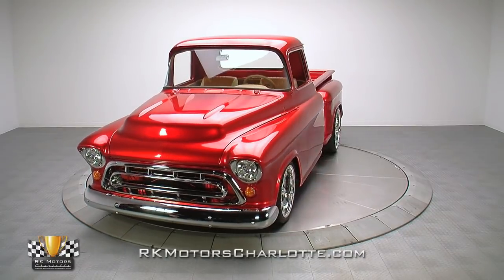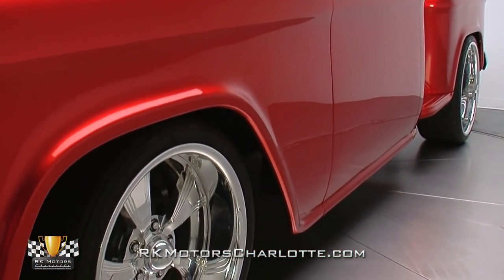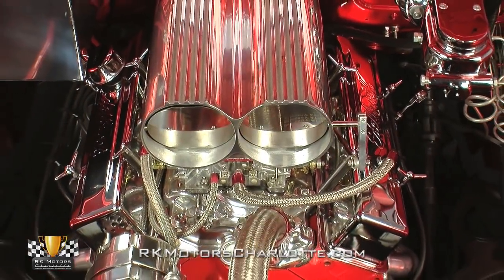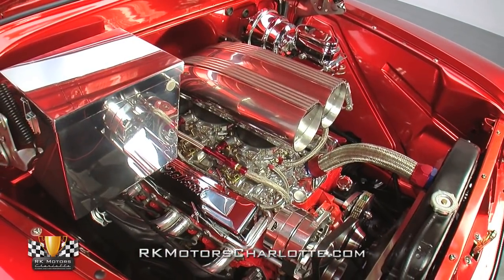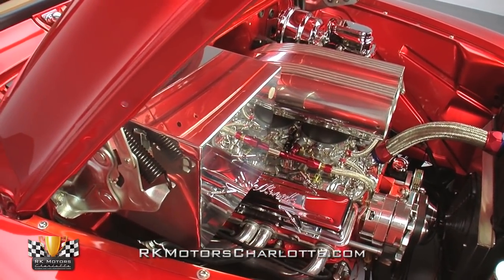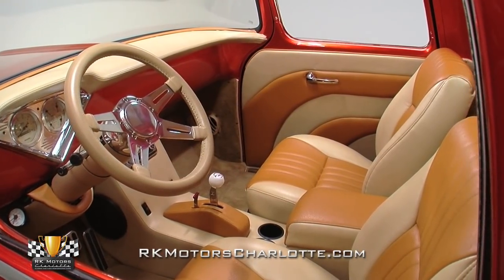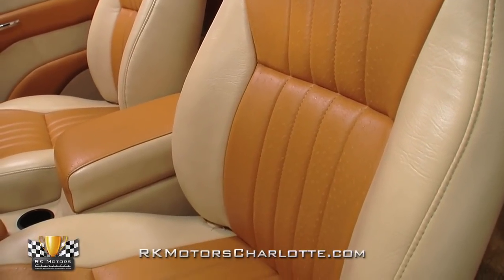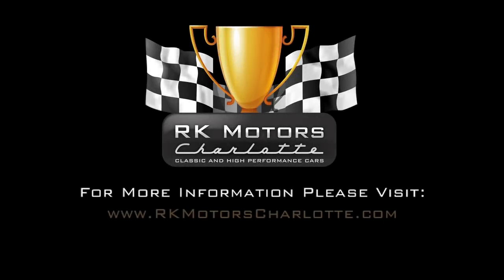134299 / 1955 Chevrolet 1/2-Ton Pickup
With its killer paint, stalwart small block and stylish leather interior, this stunning Chevy custom will make you weak in the knees!

Beginning life as a rugged icon, this super cool Task Force recently received a roof to rocker makeover which transformed it from "everyday runabout" to "cruise-worthy show king". Judging by the reflections in its straight and solid body, this pickup likely endured a rigorous combination of back-breaking work and calculated fine-tuning. As you can tell from our pictures, its vivid House Of Kolor Pearl is so dynamic its presentation varies with light. And when you see this Half Ton in person, you'll be amazed by the amount of depth and precision displayed throughout its entire build.

Hoist this custom's rolled hood and you'll find a mean, 305 cubic inch Chevrolet V8 that's been completely finished for show and fully built to go! At that top of that stout small block, a polished, shotgun-style air cleaner forces wind into coated Edelbrock carburetors that are juiced by a coated fuel pump, sleeved lines and a tightly braided hose. At the base of those carburetors, a chrome Edelbrock intake hangs a high quality billet distributor between chrome Edelbrock valve covers. At the base of those valve covers, fresh Summit Racing Street & Strip wires snake around coated shorty headers. And in front of those headers, attractive March pulleys spin a modern power steering pump between a polished alternator, a big electric puller fan and what appears to be a correct radiator.

That dressed 305's power flows from a rebuilt 700R4 4-speed to a fresh driveshaft which twists a sturdy GM 10-bolt. That familiar rear end pushes the truck on a triangulated 4-bar suspension, which is equipped with small, adjustable air bags. Tracking is provided by a Nova subframe, which comes complete with correct A-arms, trick lowering coils and parallel linkage power steering. Quick stops are a cinch thanks to power front disc and rear drum brakes. And at the edge of truck's floors, 18 and 22-inch Pro Twisted Killer wheels throw torque through 225/40 Federal Super Steel and 295/25 General Exclaim radials.

When you pop this pickup's doors, you'll find a beautifully sculpted cockpit that features attractive ostrich inserts. Top dead center, a smoothed and painted dash hangs a classy Dolphin instrument panel above an analog air gauge and switches for the aforementioned bags. In front of that dash, firm, low-back seats wear attractive, two-tone leather that's mimicked by both the truck's tight headliner and streamlined door panels. Between those seats, a custom console centers a stylish B&M ratchet shifter between a modern Pioneer CD player, buttons for reliable power windows and big Pioneer speakers. Under that console, fade-free carpet stays clean thanks to color-keyed floor mats. And in front of the driver, a tilting steering column spins a polished wheel around a full set of billet pedals.

If you're an opportunistic truck fan, this fully sorted Chevy is the perfect way to turn your goals into reality. for more information on this super cool custom!